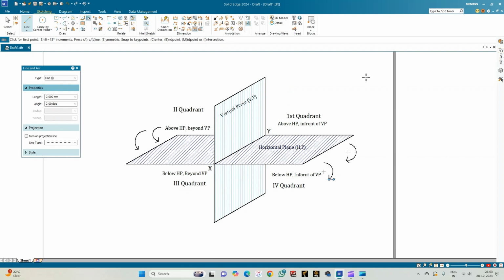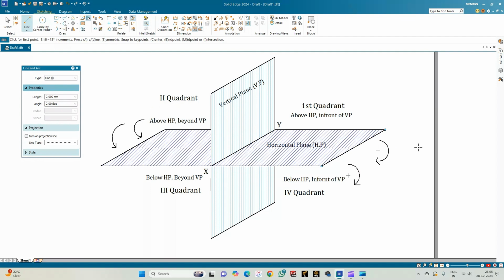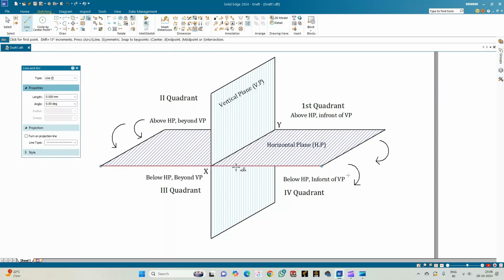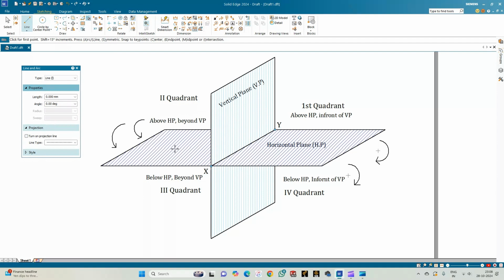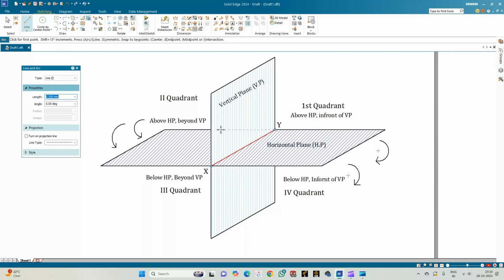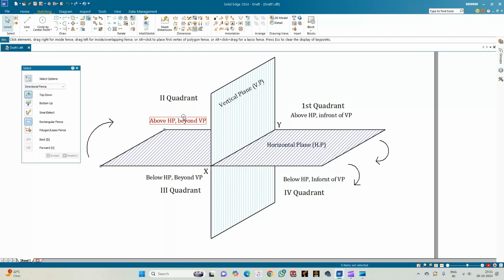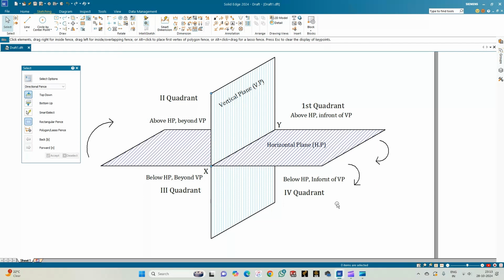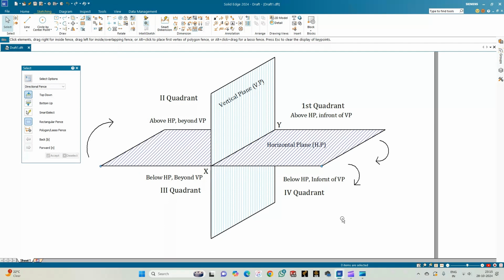Introduction to Orthographic Projection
This video details about the position of an object in all the 4 Quadrants in orthographic projections, Nomenclature of all the 4 Quadrants.